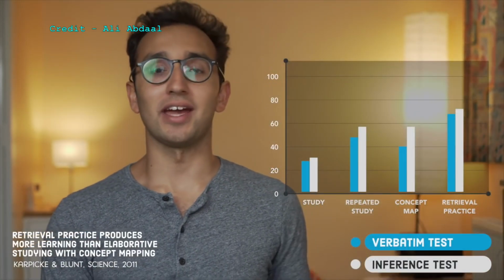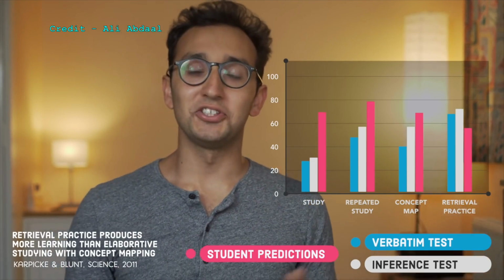Active Recall VS Passive Review | Students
In this video I will go through Active Recall vs Passive Review as methods of revision.